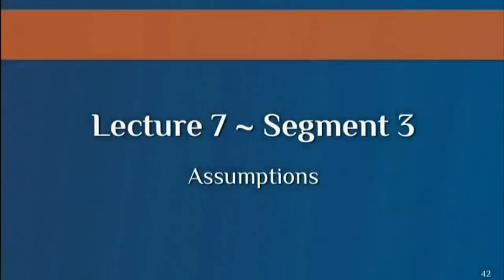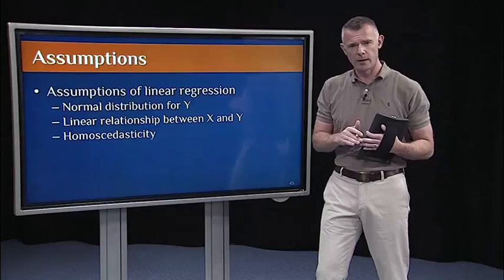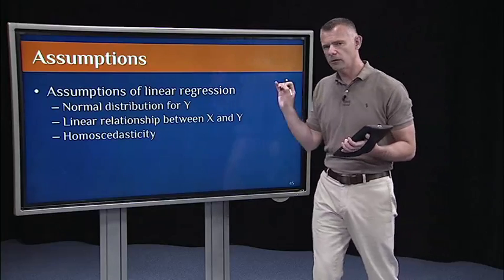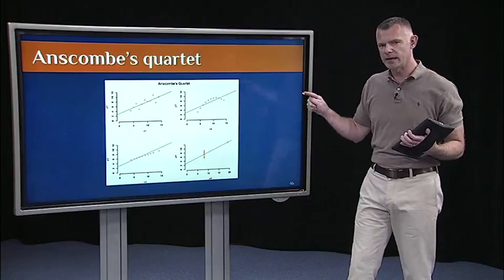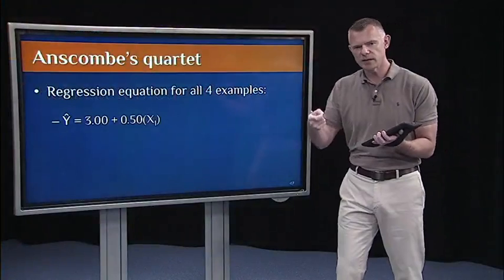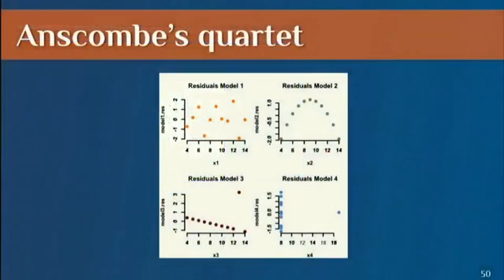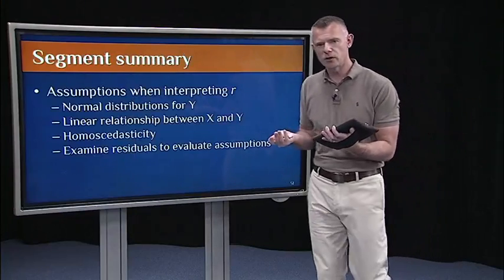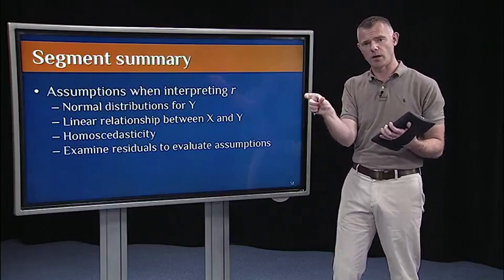8 3 Assumptions 7 34